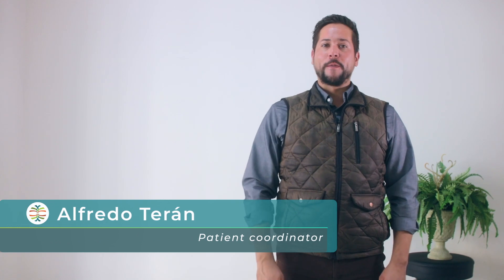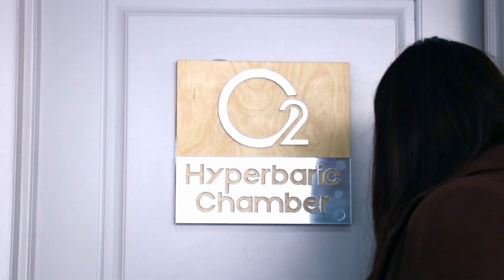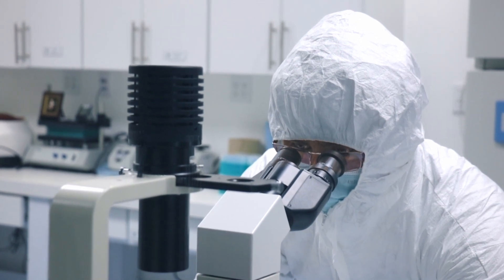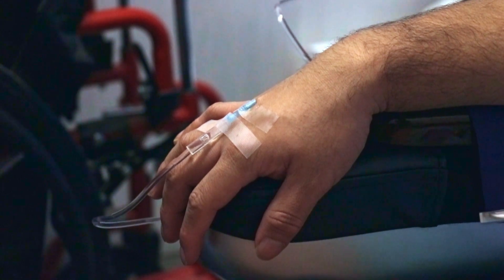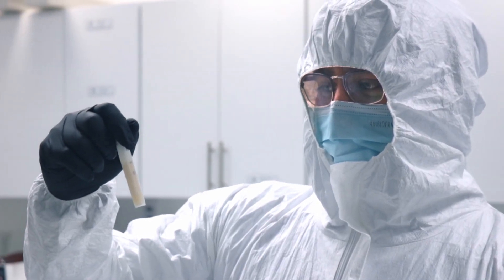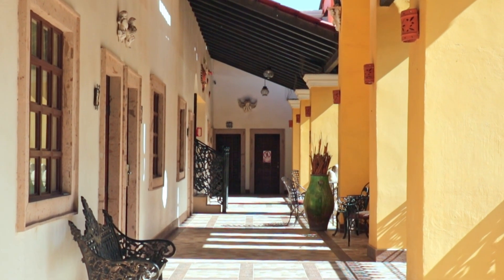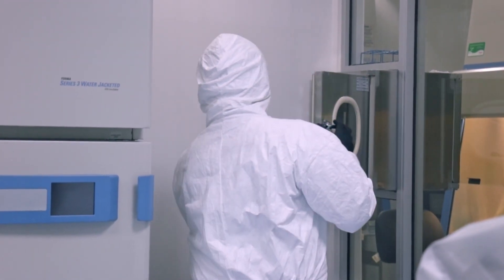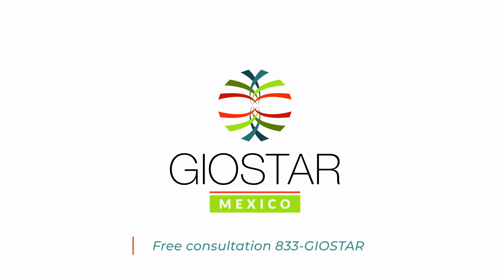Stem Cell Therapy in Mexico Explained - Benefits, Costs and Experience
Stem Cell Therapy in Mexico by Giostar Stem Cell Therapy Mexico. In this video, we explain the benefits of stem cell therapy in mexico, how stem cell therapy helps patients with diverse conditions, the cost of stem cell therapy in Mexico and a general overview of what to expect with stem cells.

Free phone consultations are available, as well as video calls with our medical staff and free brochures in our

Giostar Mexico has become the leading stem cell clinic in Mexico, specializing in treating complex orthopedic, neurological, nervous system and auto-immune conditions. With our scientific team based in our San Diego, California Headquarters, we perform stem cell therapy thanks to our own laboratories within our facilities.

00:00 - Intro
00:11 - What is stem cell therapy?
00:41 - How does stem cell therapy work?
01:23 - Stem cell therapy in Mexico
02:06 - Benefits of stem cell therapy in Mexico
02:18 - Allogeneic and Autologous stem cell therapy explained
02:55 - Stem cell therapy cost in Mexico
03:49 - Giostar Stem Cell Therapy Mexico